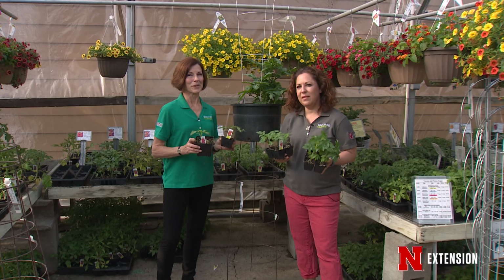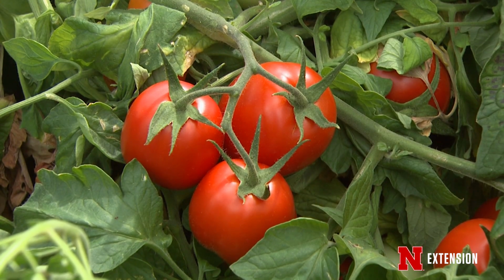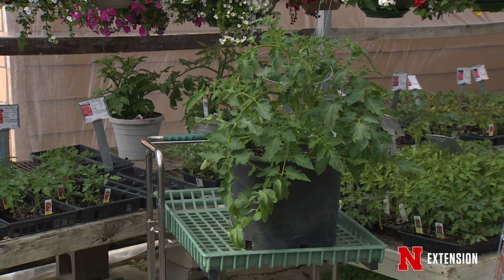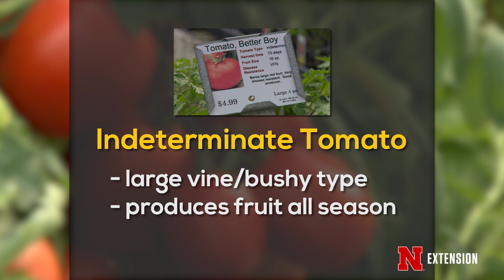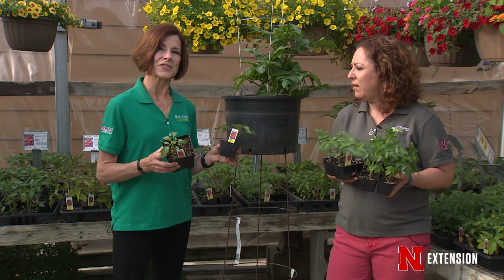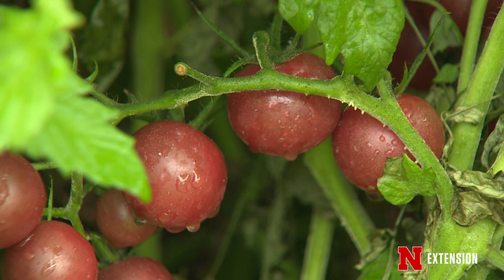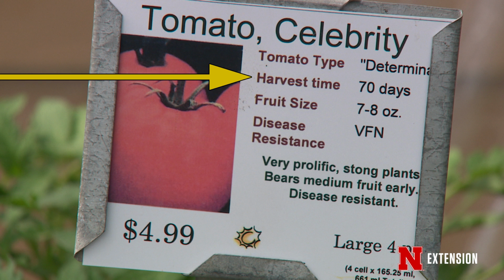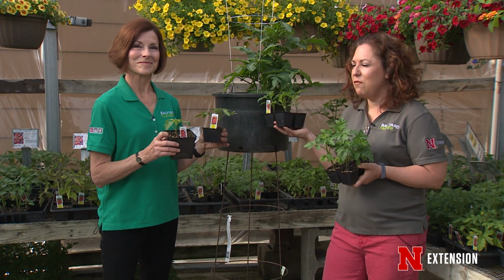Choosing Tomatoes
Nebraska Extension Landscape Horticulture Specialist Kim Todd and Educator Terri James talk about picking out tomatoes.